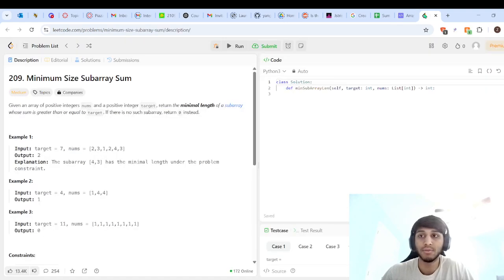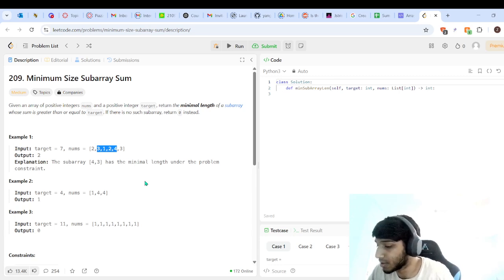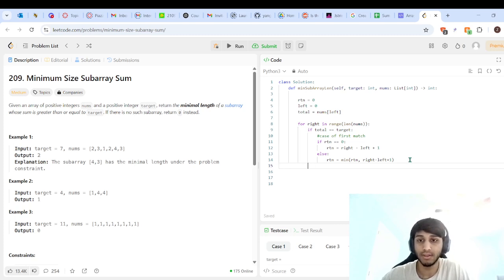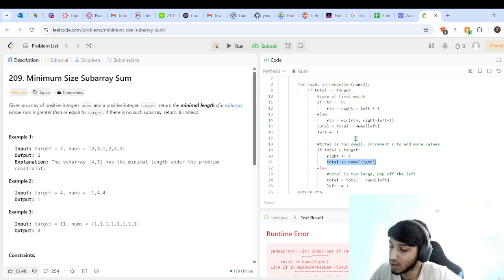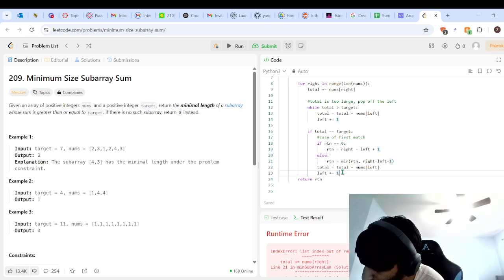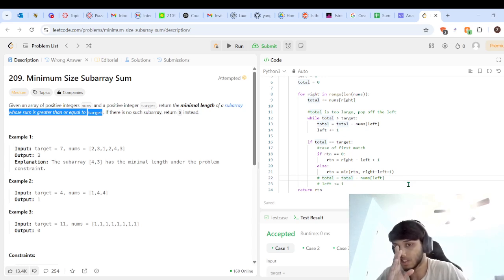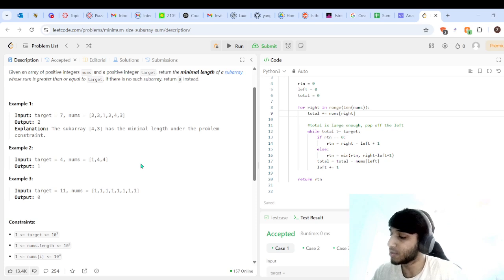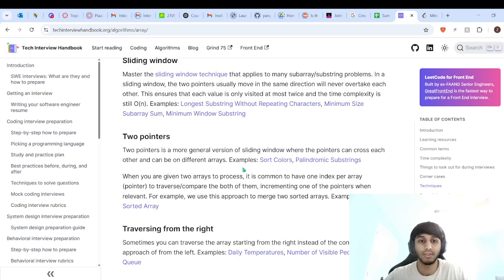Leetcode Zero to Hero Ep.2 | More sliding window + big fail!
Well that was really annoying LOL. I guess going forward i need to be especially careful when reading problem instructions. I was able to adapt my solution relatively quick however so I'm not totally disappointed.